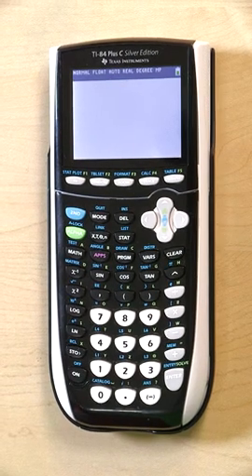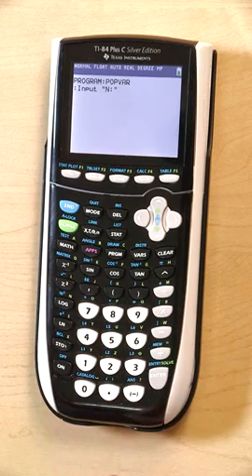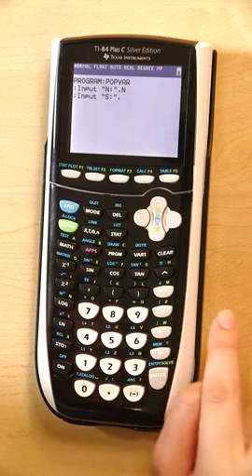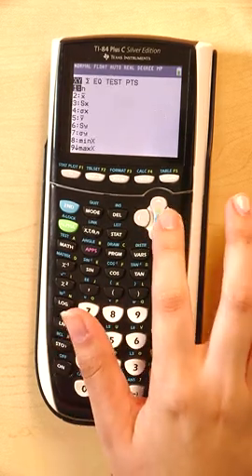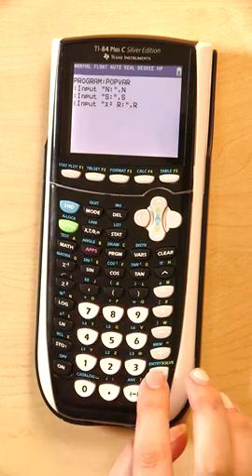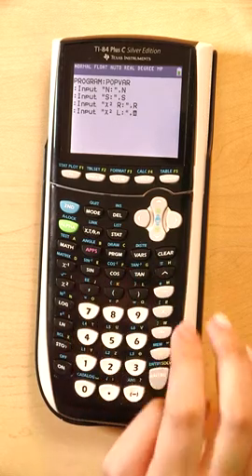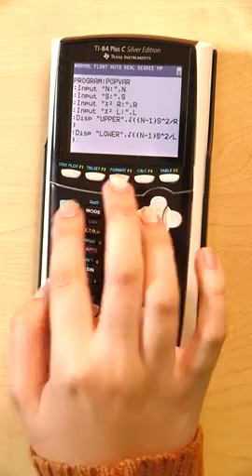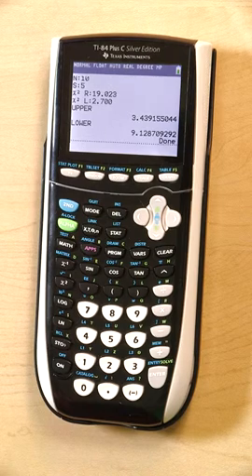Population Variation Program On TI-83 Or TI-84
In this video, you will learn step by step how to create a program to discover the population variation on a TI-83 or TI-84 without formulas!

created by the students of Ih8formulas @ncjhs